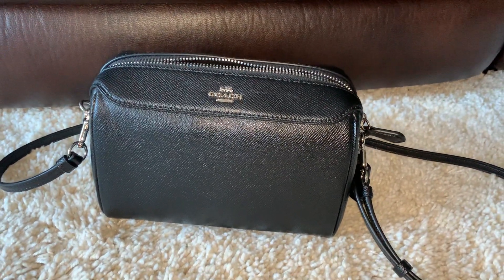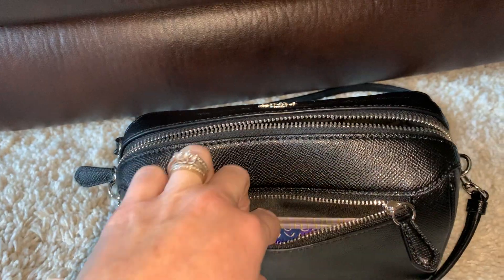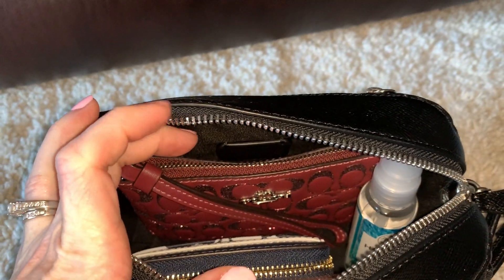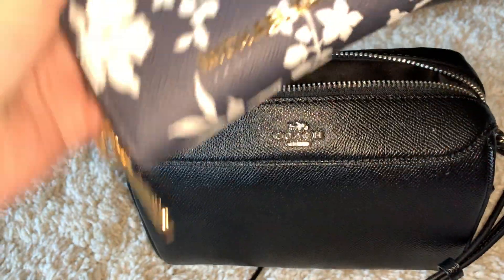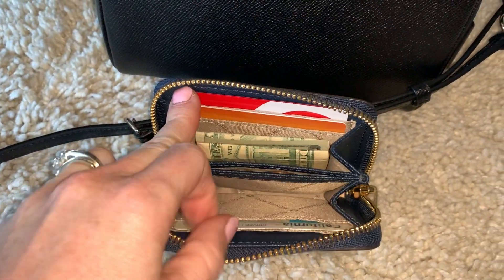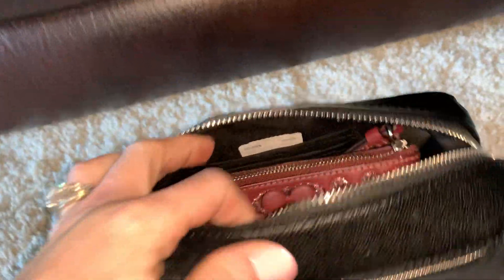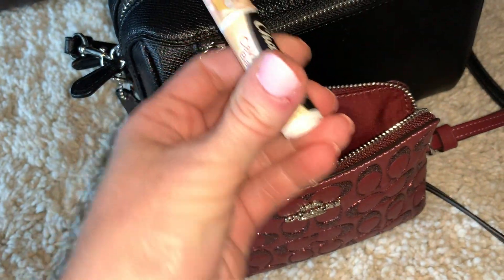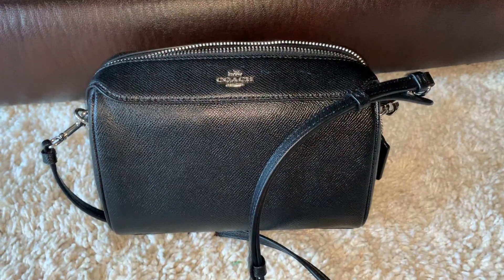Coach Bennett Crossbody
Coach Bennett Crossbody: Crossgrain leather. Detachable strap with 22 3/4" drop.
7 3/4" (L) x 5 1/4" (H) x 4" (W)

Wallet: Michael Kors Jet Set Travel Card Case Zip Around